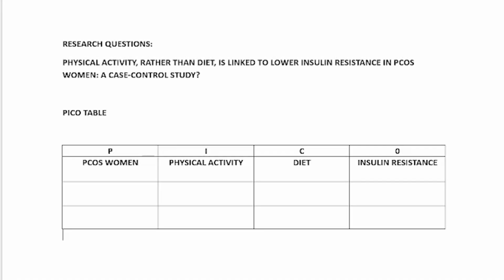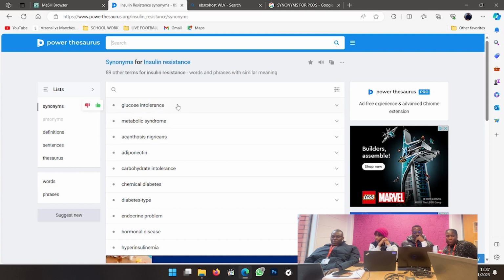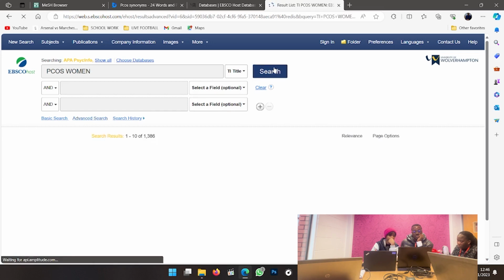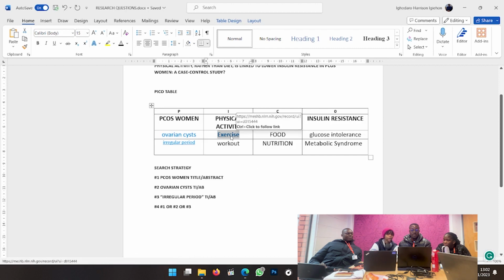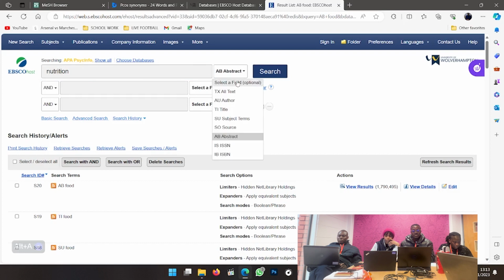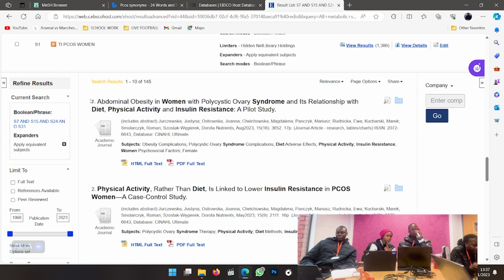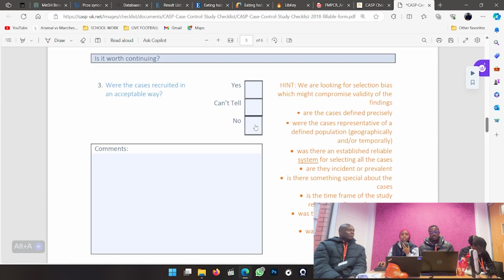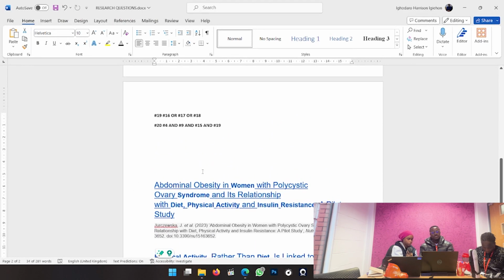How to use EBSCO HOST, Create Search Strategy and CASP Checklist